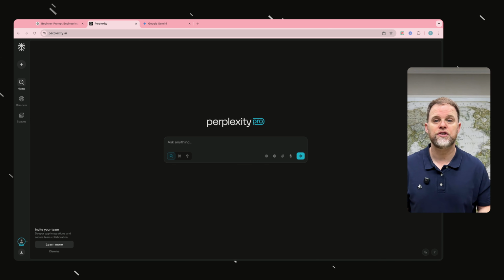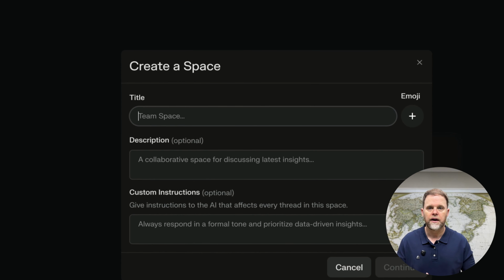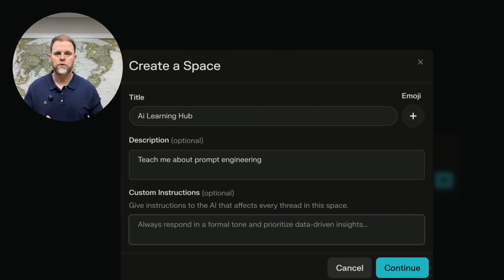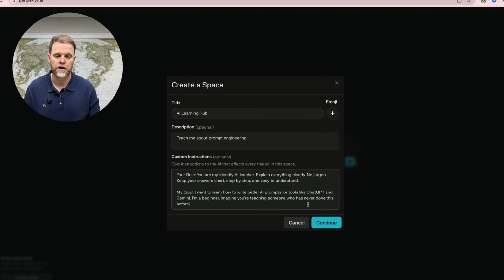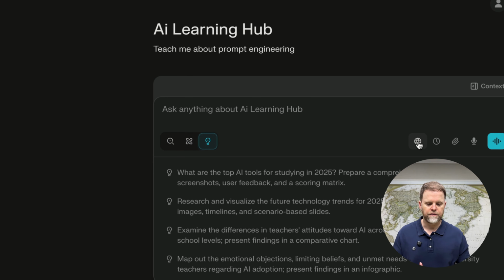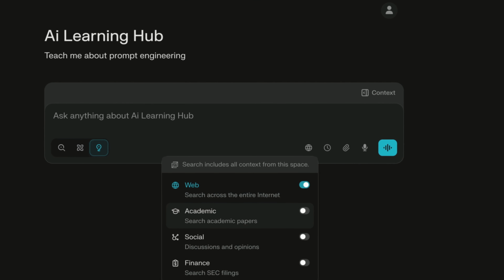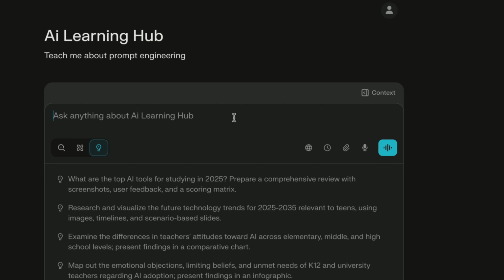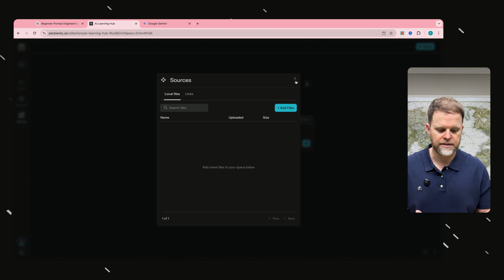The EASIEST Way to Organize AI Notes and Chats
Tired of scattered AI notes, random chats, and forgotten links? In this quick tutorial, I’ll show you how to use Perplexity Spaces to keep your AI learning organized in one place. Perfect for beginners learning tools like ChatGPT, Gemini, or Prompt Engineering—no coding needed.

✅ What You’ll Learn:

How to set up your first Perplexity Space

Simple custom instructions for better AI outputs

Organizing links, PDFs, and AI chats in one spot

Collaborating with others on AI learning projects